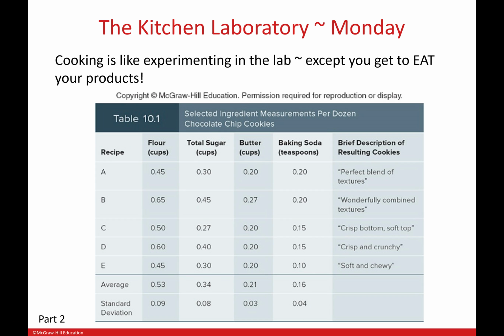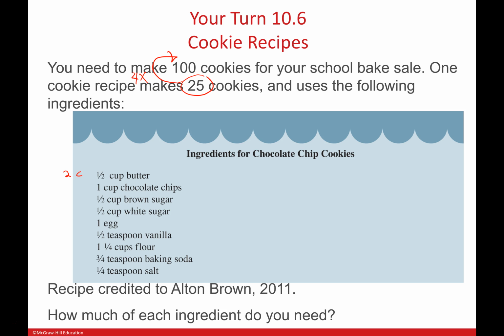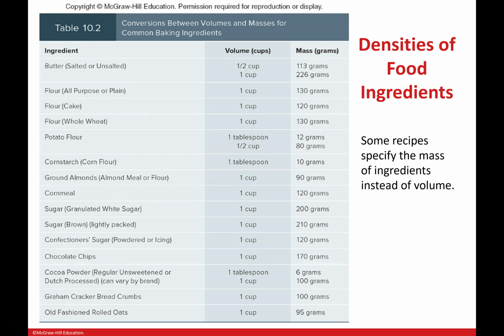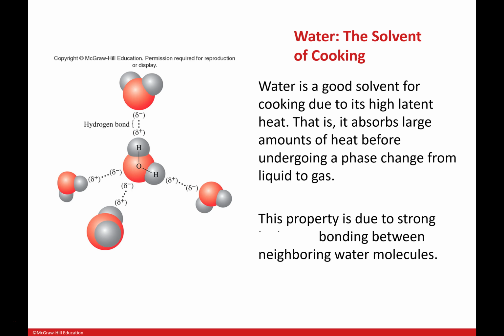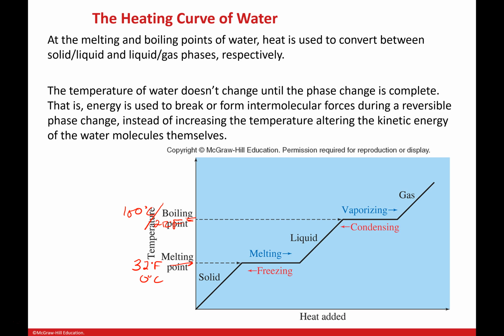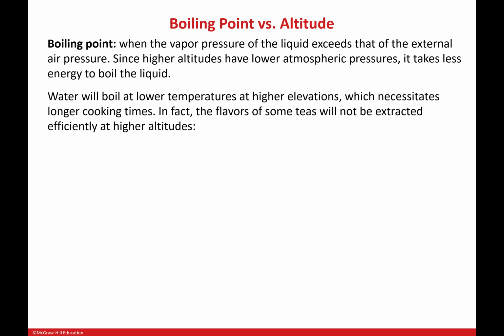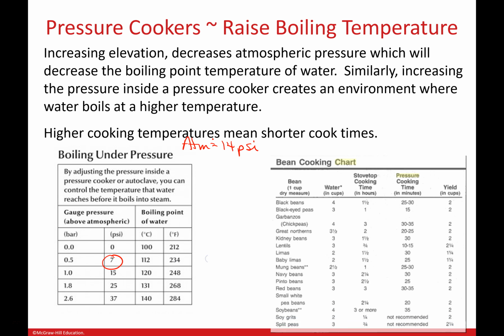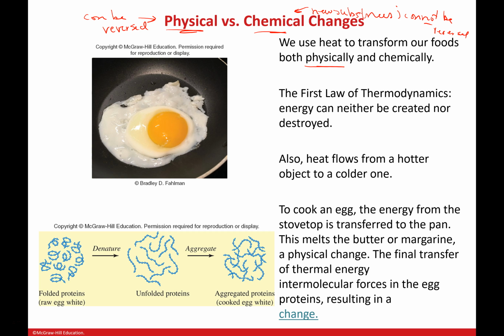CHM115 Apirl 15